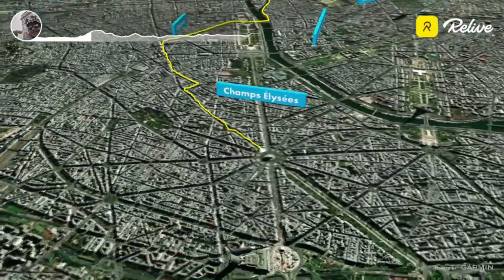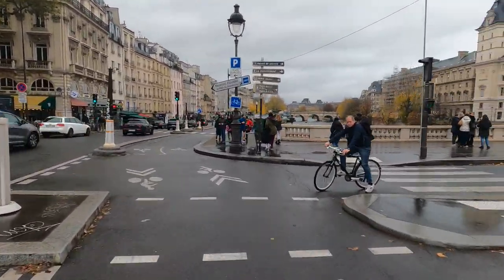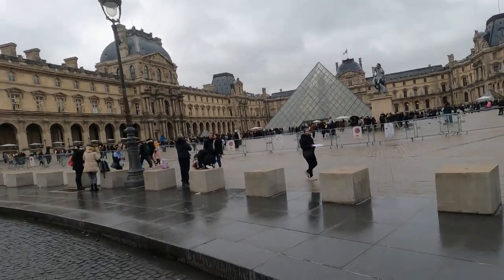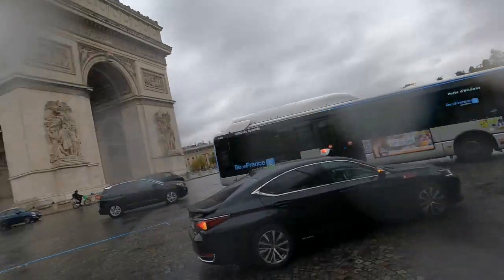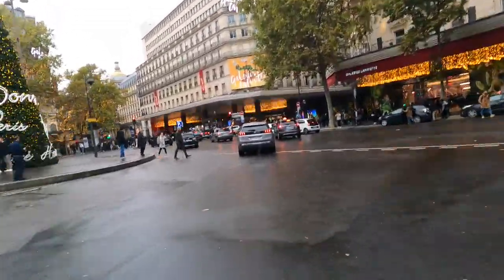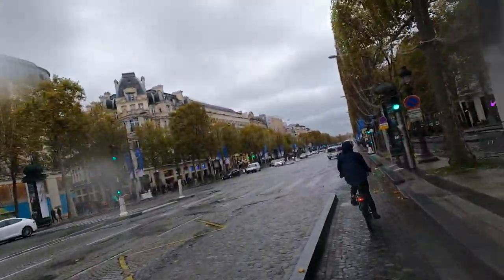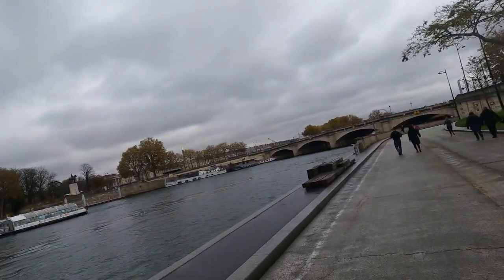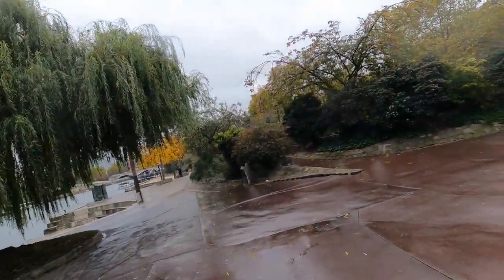A Day In Paris | Cycling Vlog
A rainy day in Paris but well spent!